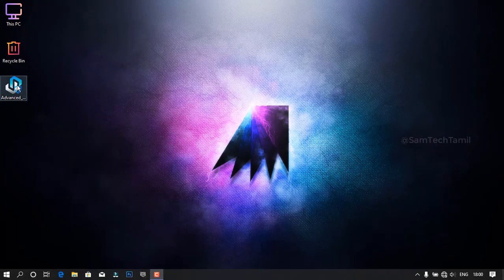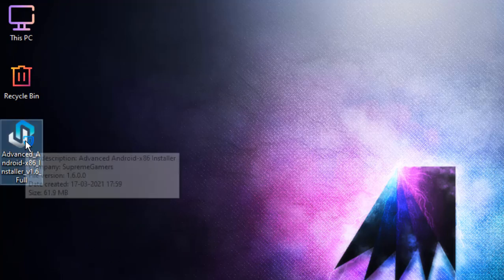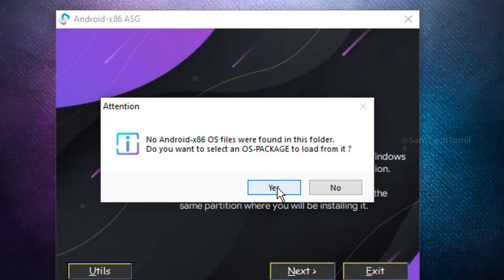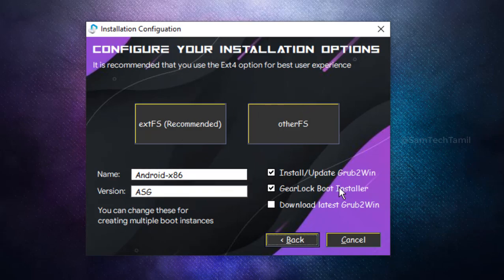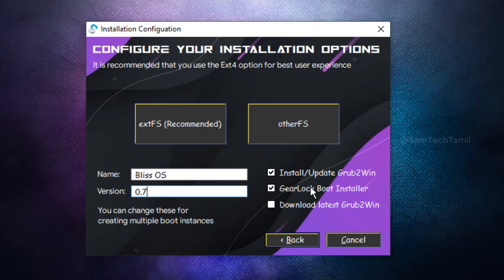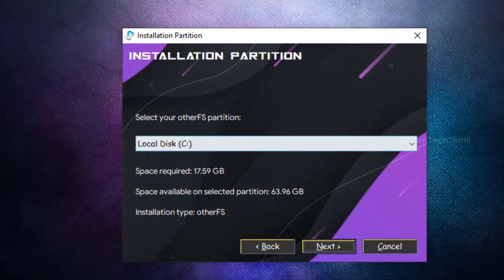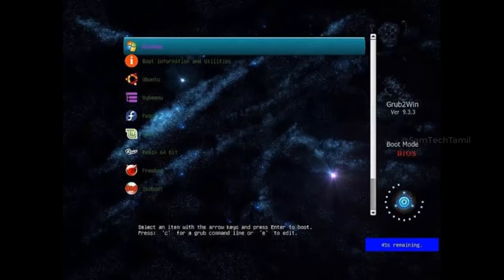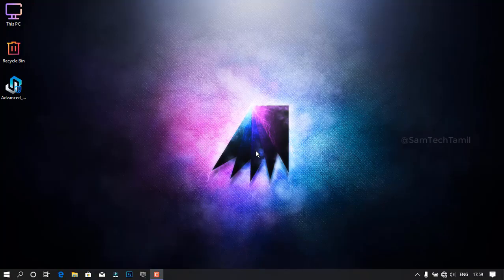Advanced Android OS Installer in Superme Gamer | Sam Tech Tamil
hey guys in this video for advanced android x86 iso installer tool use and review.

Android iso files!

MY GEARS!

Best OFFERS!

Asus Tuf Gaming

NOTE : All content used is copyright to Sam Tech Tamil ,